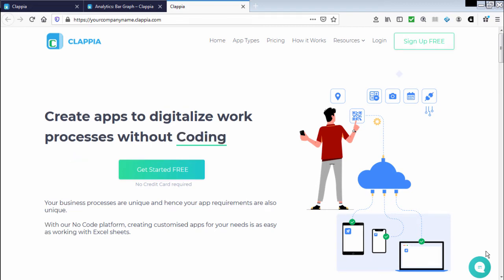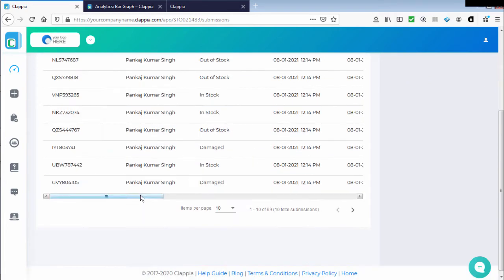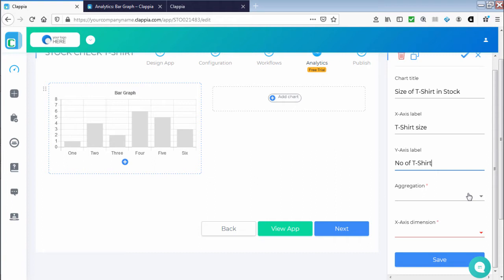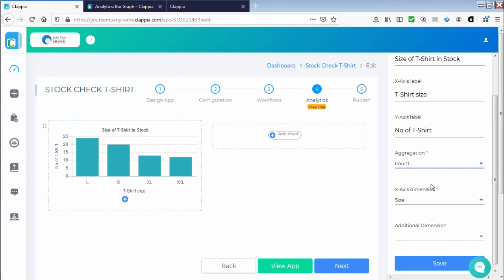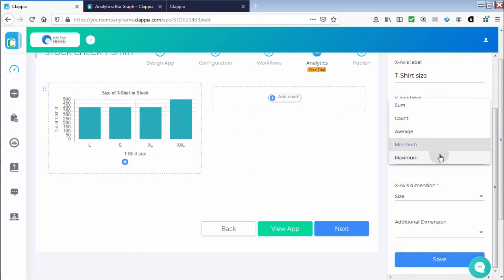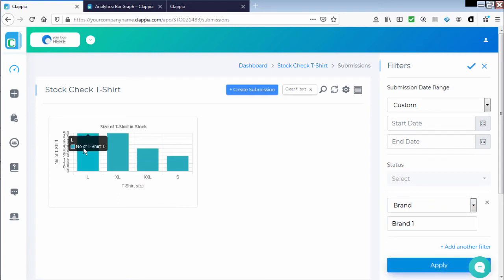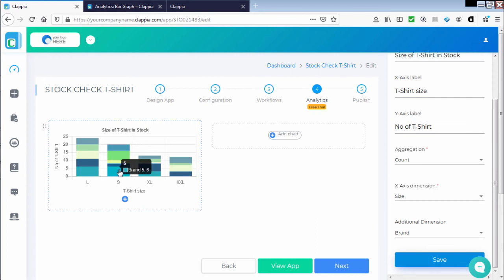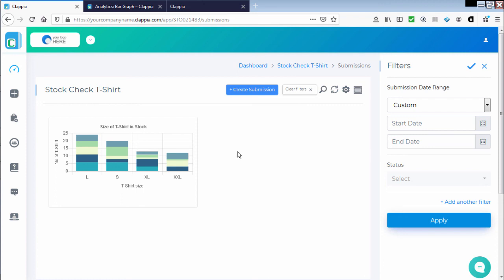Clappia Bar Graphs and Analytics | Create mobile apps with signature | No Code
Video provides a walk-through on adding Bar Graphs and analyze the submissions made in an application. It provides a quick view and graphical view of data for further interpretations.

Your business processes are unique and hence your app requirements are also unique.

With our No-Code platform, creating customized apps for your needs is as easy as working with Excel sheets.

Create customized apps using configurable software blocks.
Automate back-end behavior using a visual editor.
Get apps for Web, Android, and iOS instantly.
Integrate with other apps and services. |